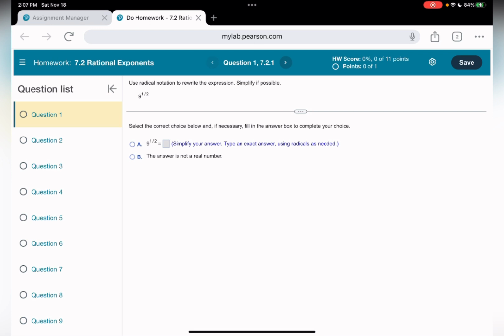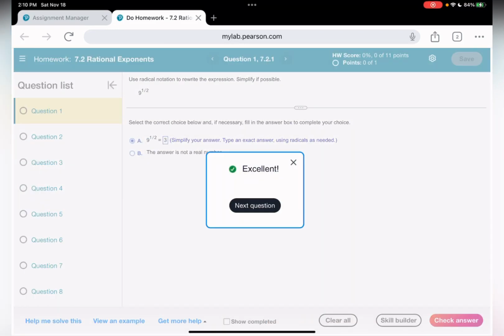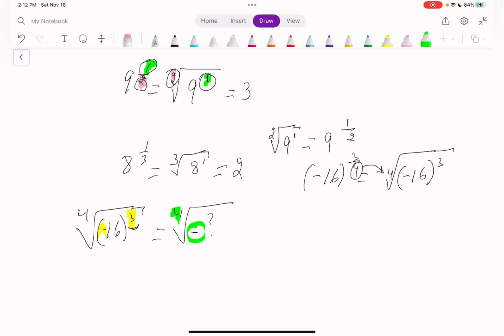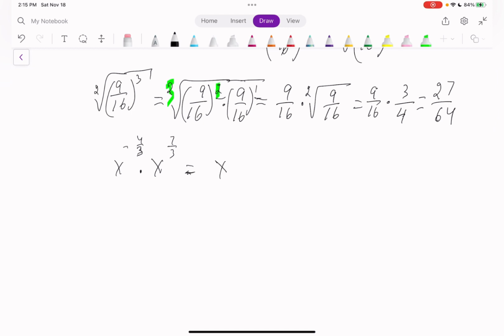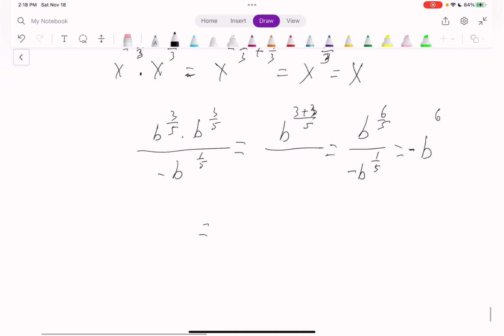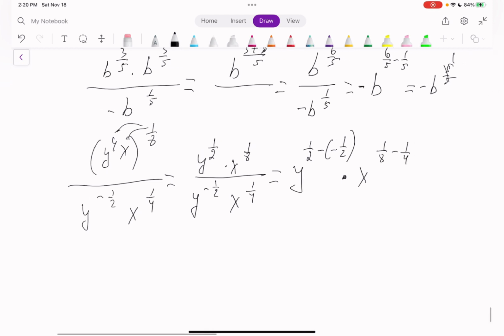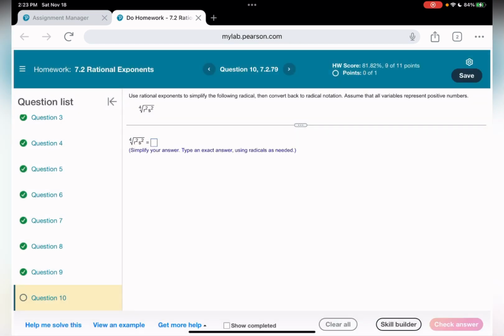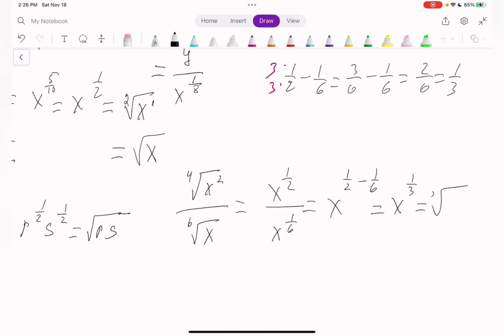MAT1033_H: Ch.7.2 Radical Equiations